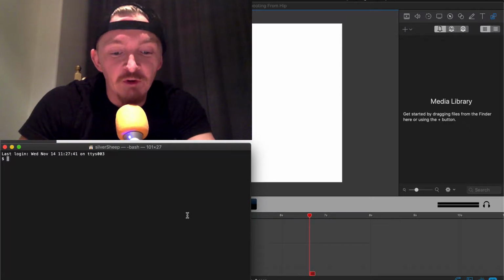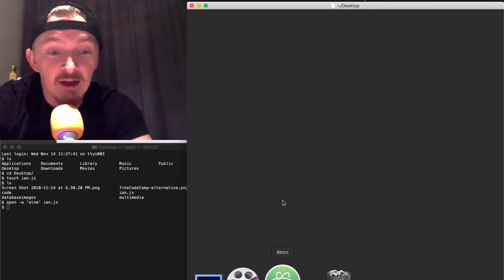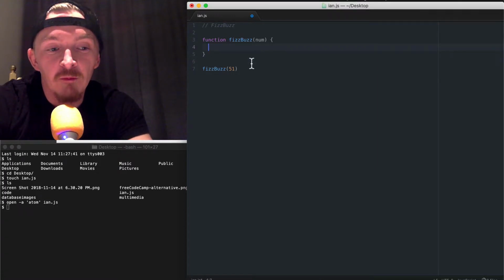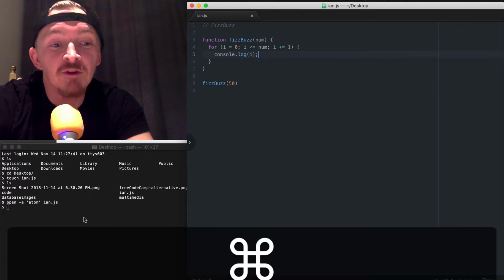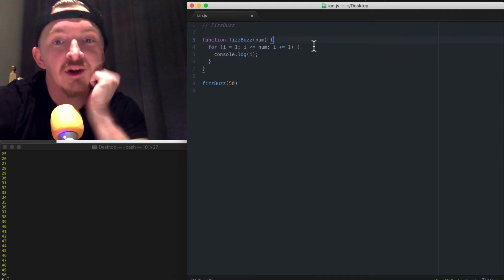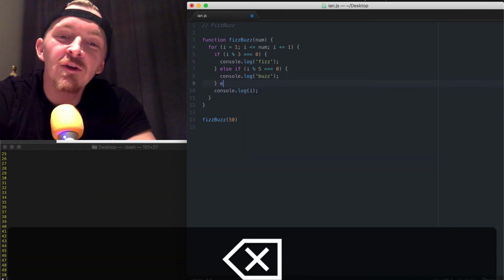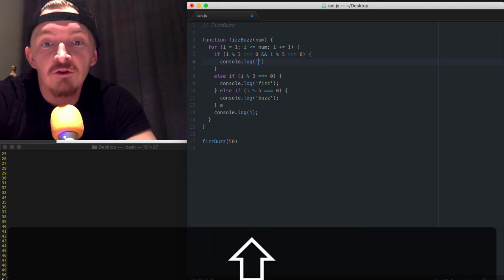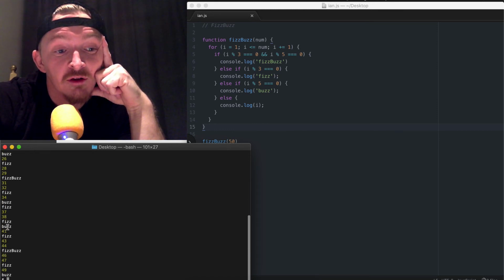FizzBuzz - JavaScript Algorithm Shooting From Hip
In this video, I take a break from the normally scheduled Free Code Camp tutorials to have a bit of fun. If this is the first of my videos you have seen, please be aware that I generally try to be more articulate. In this video, I'm shooting from the hip. I'm writing FizzBuzz in JavaScript, despite the fact that my mind is geared towards Ruby at the moment. In this video, you'll see me write in Ruby by mistake and then refactor back to JavaScript.

This is a good video for learning FizzBuzz, but it's not the best I can do. I will make better videos related to JavaScript algorithms in the future... but first, I want to complete these basic CSS videos.